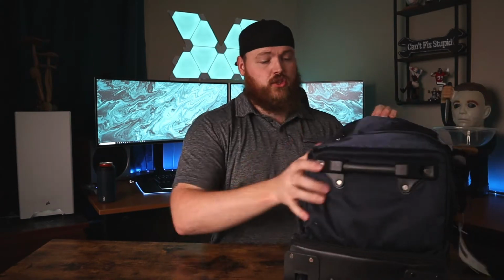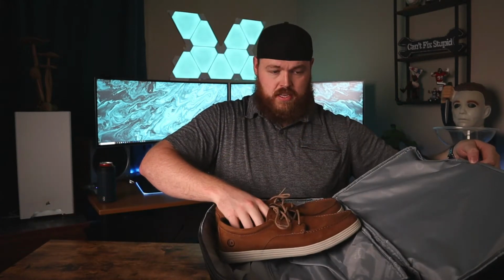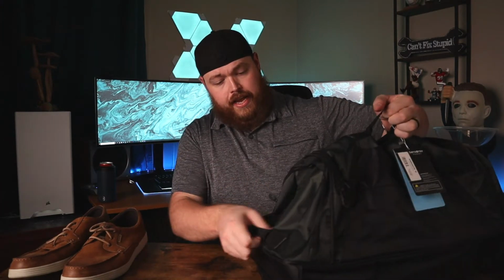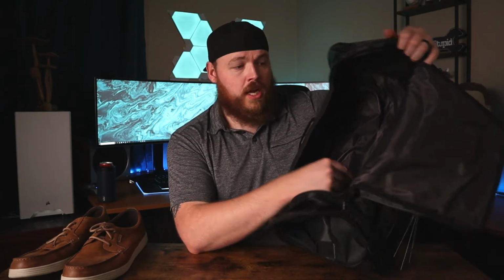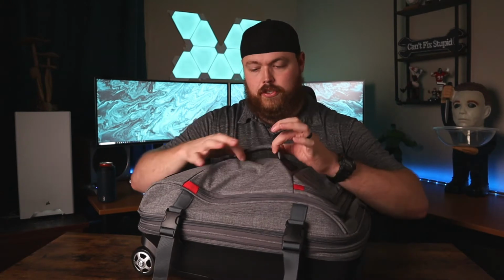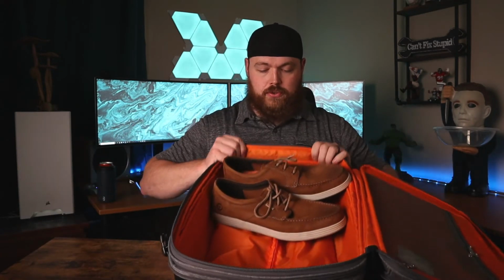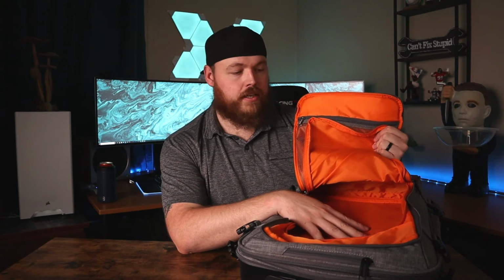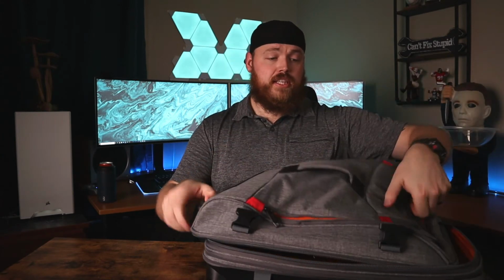Budget Big & Tall Carry-On Battle Royal!! - Freaky Tall Reviews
About:
In this video, Corey Dickerson review three budget Big and Tall carry-on bags with drop bottom features.

This channel is devoted to reviewing items for big and tall people! I love to watch people review things to make sure they fit with my size, so I want to provide that service.

Size:
6'10"
340lbs

42" Waist
38" Inseam

Luggage Links:
Amazon Basics Bag:

Coolife Bag:

Samsonite Bag:

Gear used to film this video:

Hair Light